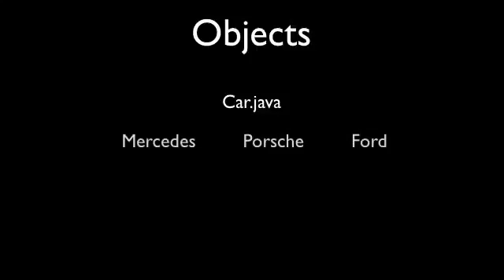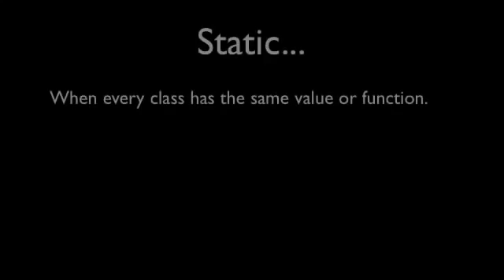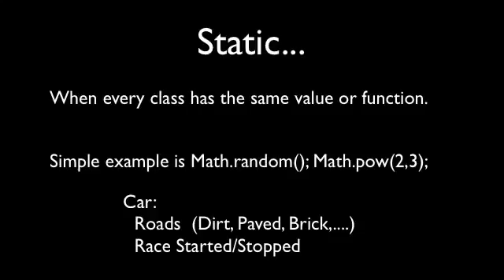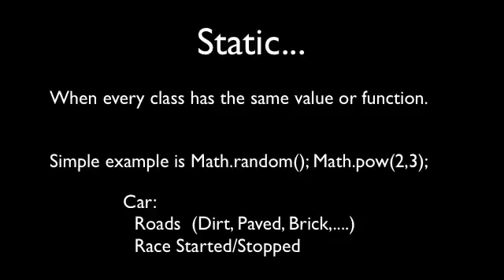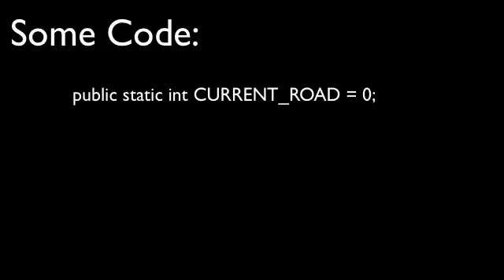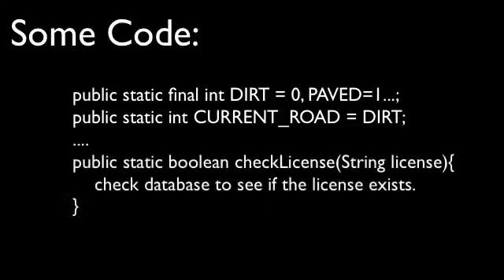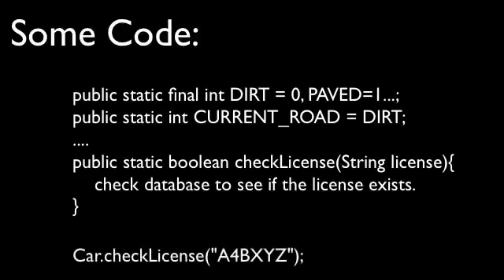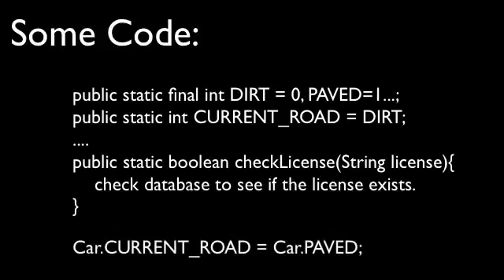Java Static Variables and Methods